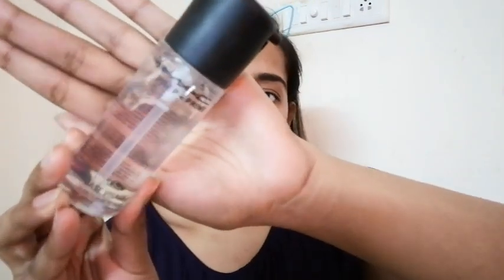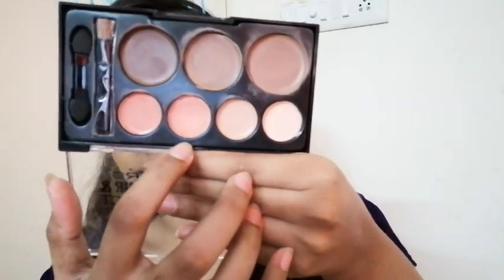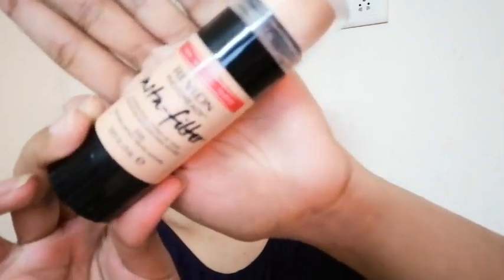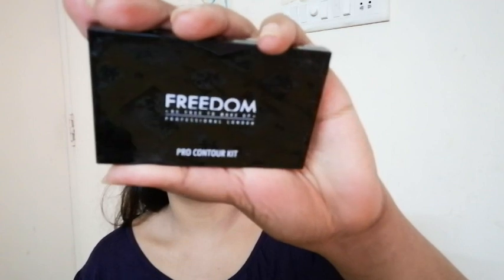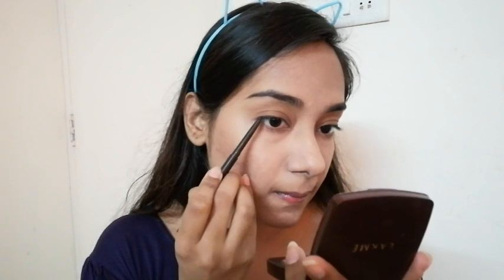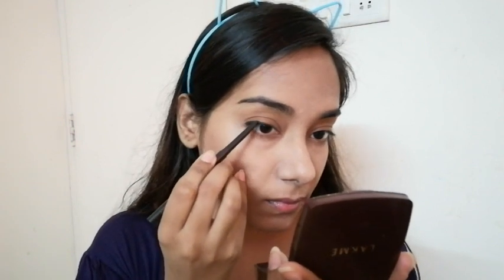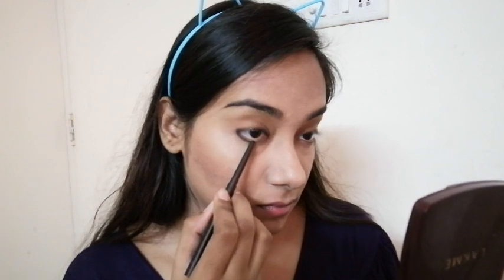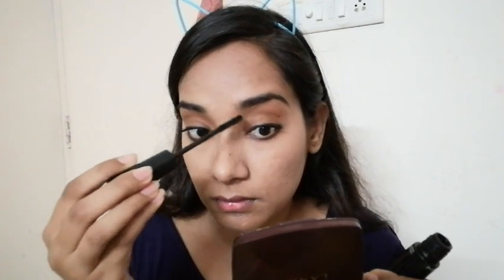Everyday Full Face Natural Makeup Look | LachhUBeautY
Hello...

Today I'm here to show my everyday full face natural makeup look which I have started wearing it for my videos calls and online classes. Not only for online classes and video calls you can also wear for everyday purpose as this of super natural makeup look that is which does not look like wearing makeup at all.

LachhUBeautY

Products Used:-

    - Patanjali aleo vera gel as moisturizer
    - Mac prep+prime primer
    - Mars contour and correct cream palette
    - Lakme foundation in shade natural shell
    - Revlon photoready insta-filter foundation
    - Freedom pro contour in medium 02 as bronzer
    - Lakme compact in shade natural
    - Babylips lip blam
    - Loreal paris khol kajal
    - Mac mascara
    - Ads lip linner for lips